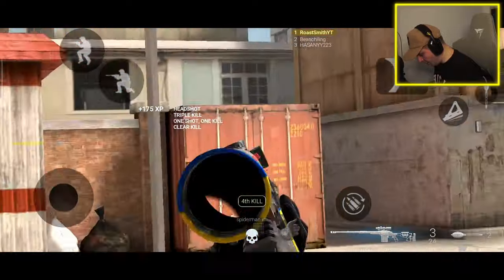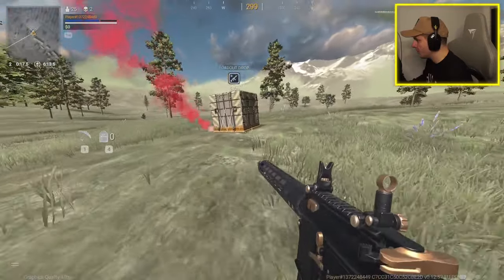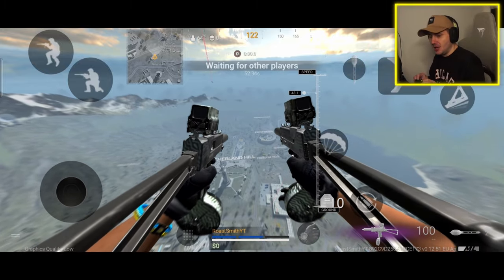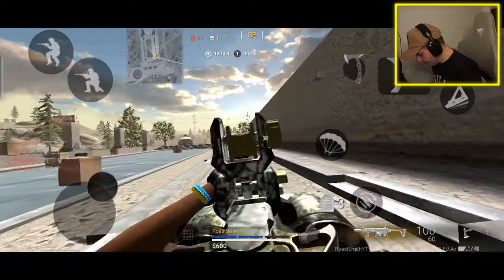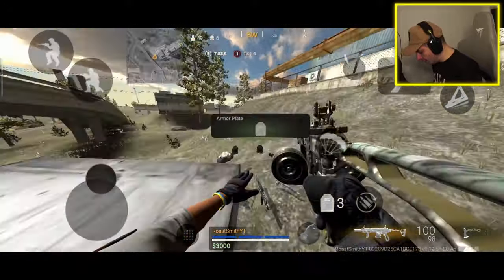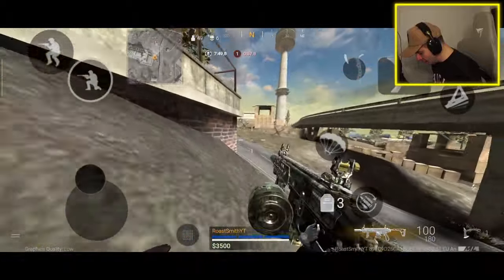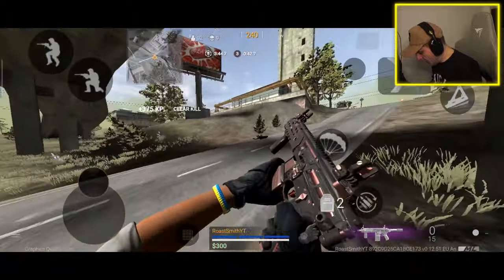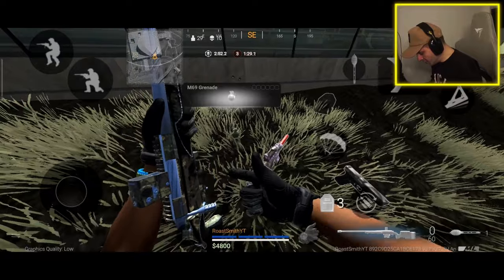Combat Master Battle Royale Is Here! (First Look Gameplay)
Wassup Legends, in this video we take a look at the new mobile battle royale game Combat Zone!